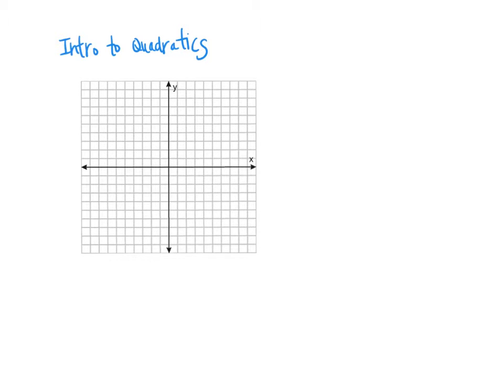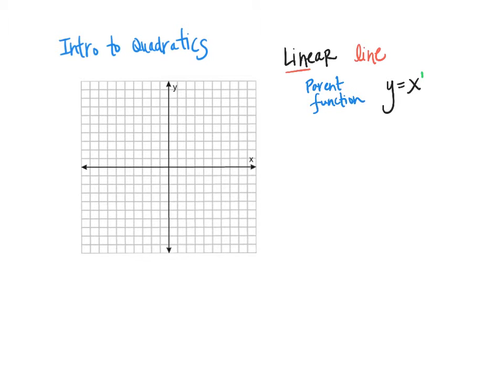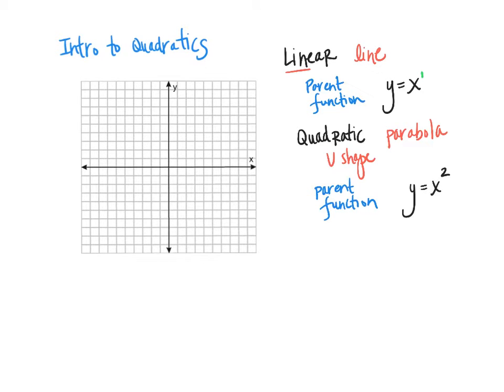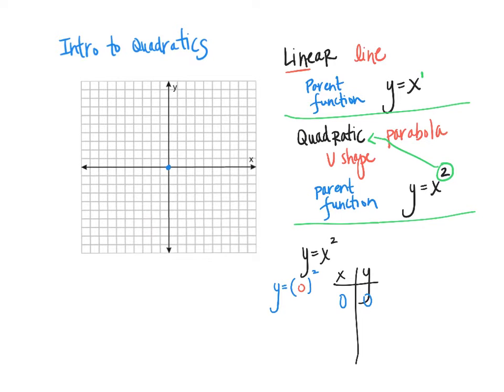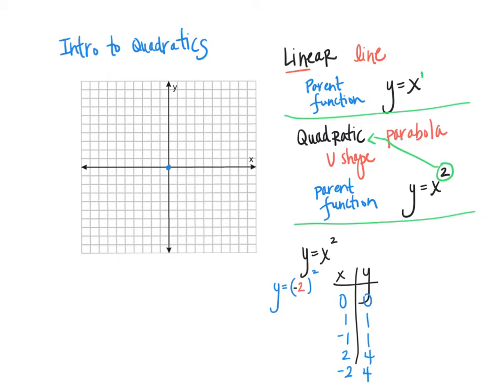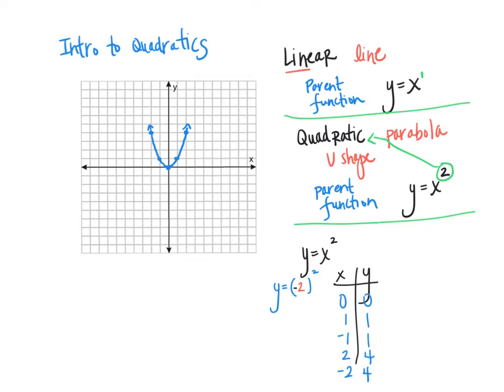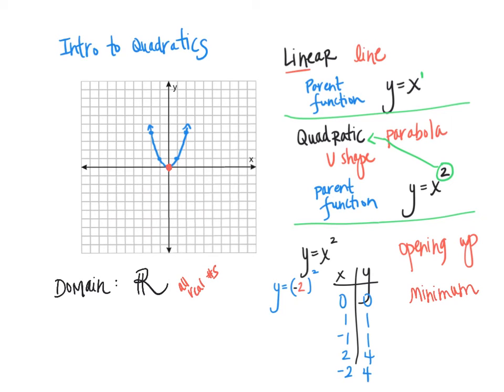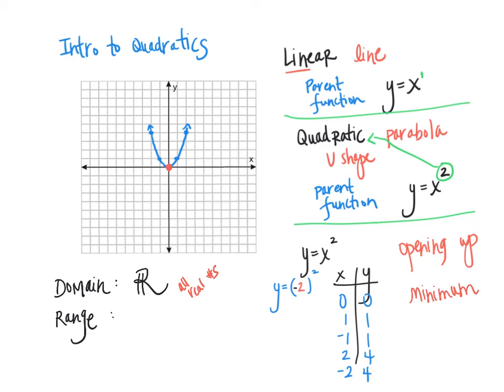Intro to Quadratics (Ch. 12 Supplementary A)